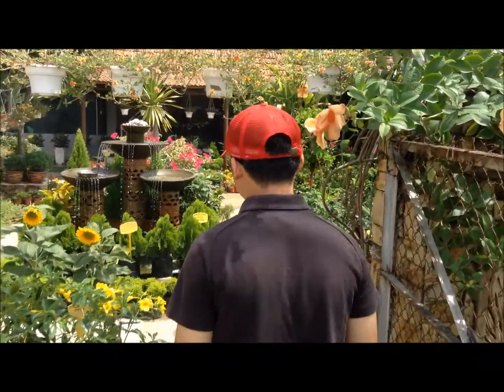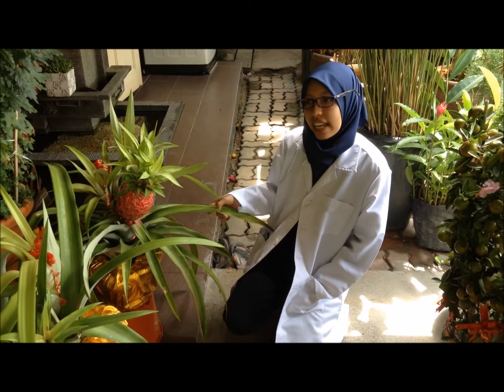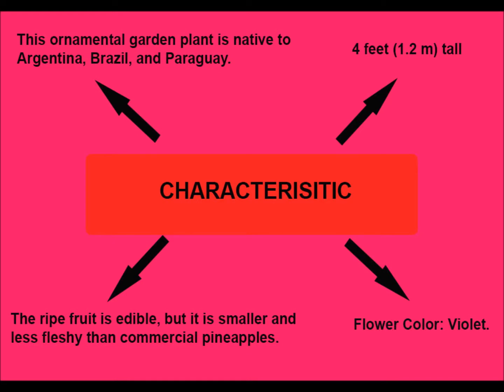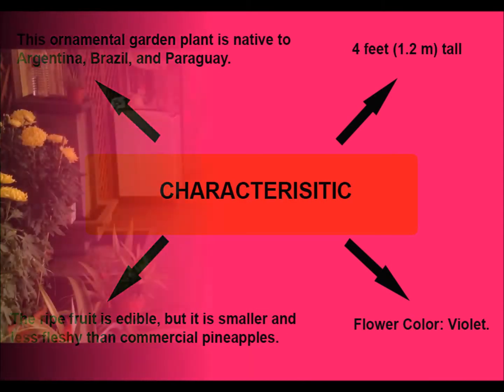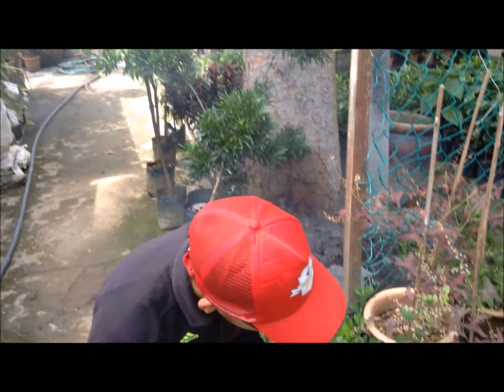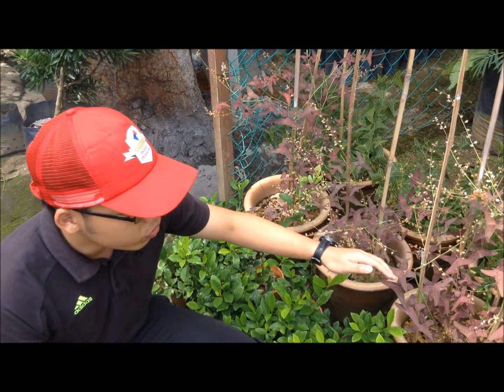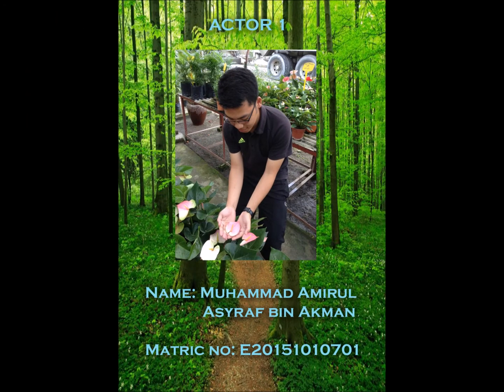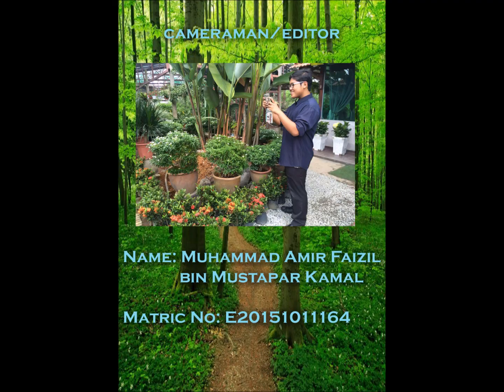Plantae Documentary (Red Pineapple & Red Butterfly Wing)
A Documentary About Red Pineapple and Red Butterfly Wing. Made By Sultan Idris Education University' Students (Faiz, Marlik, Aini, Amirul, Norish, Amir). This Documentary is a Mini Project for Biodiversity Plantae & Animalia.
 *this is my first attempt to create a movie, hope you will enjoy it ! :~))))